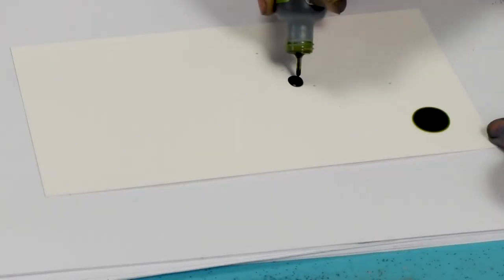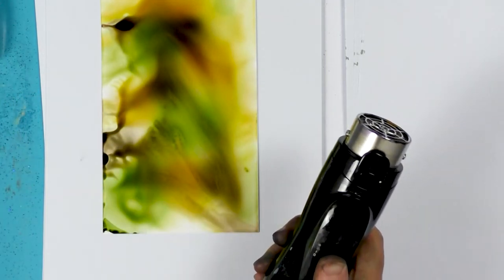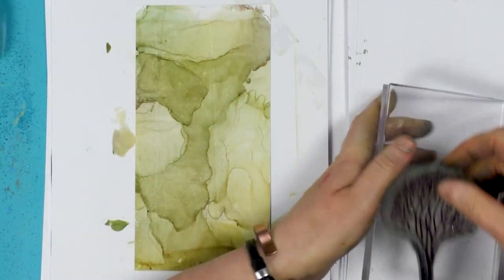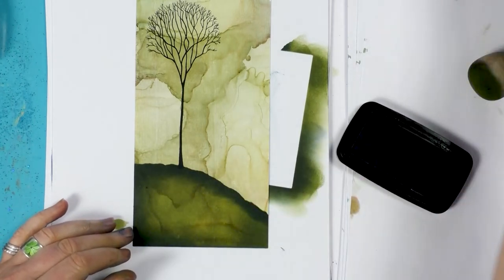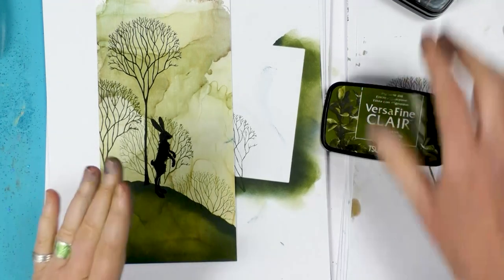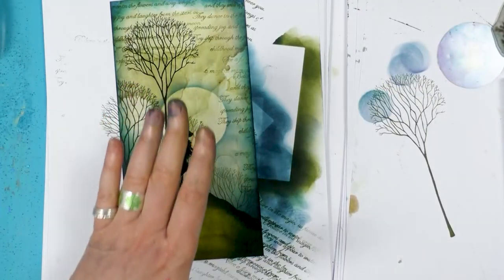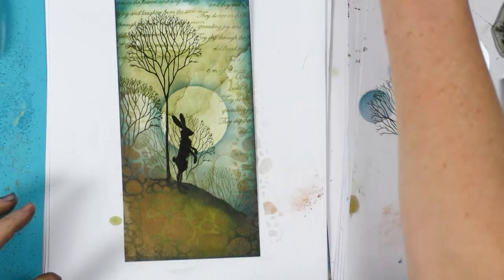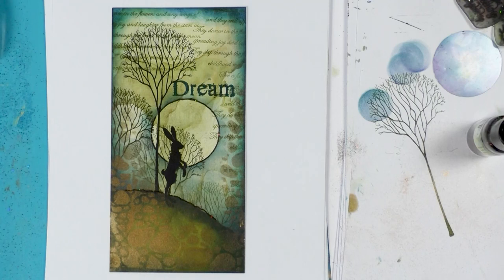The Whimsical Hare - A Lavinia Stamps Tutorial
An Alcohol Ink Lift process using Yupo paper makes a lovely backdrop for our whimsical hare standing on a hillside. The effect is beautifully enhanced using stencilled Mica Powders.